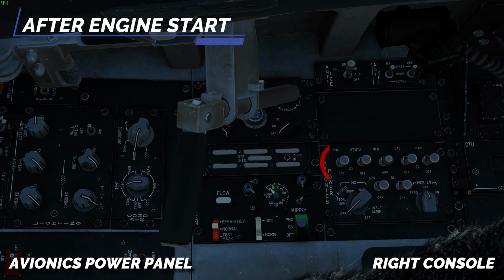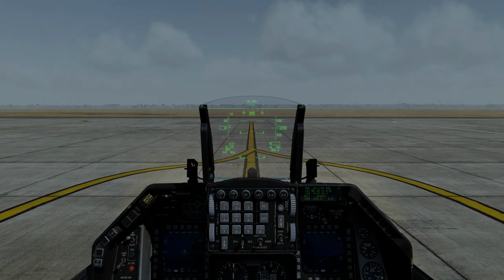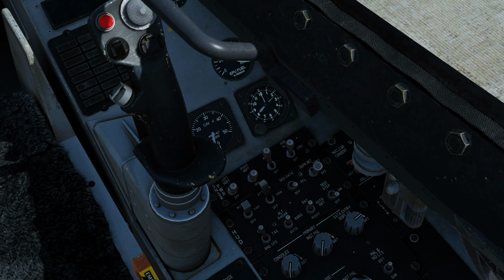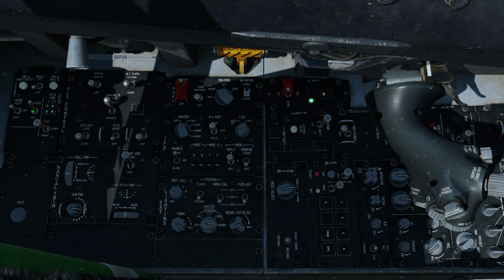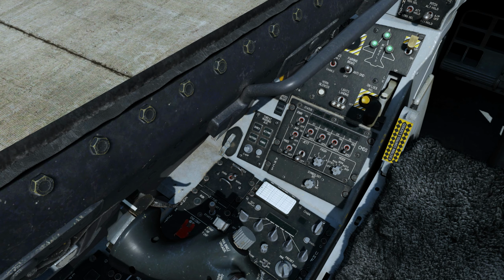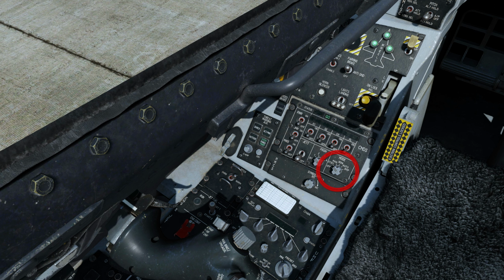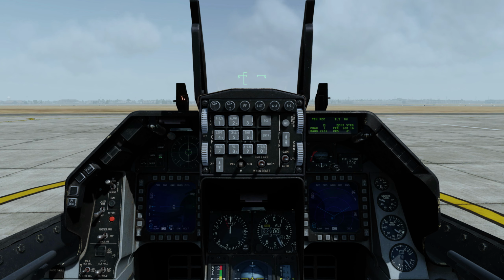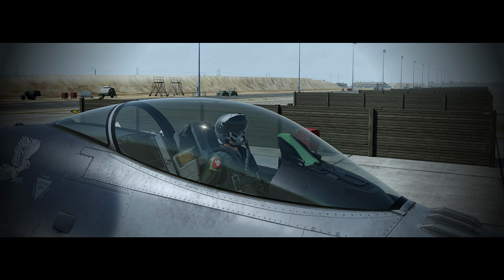DCS : F-16 Viper : After Engine Start Tutorial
In the last video, we looked at starting the F-16, and here we continue startup, starting and testing more systems.